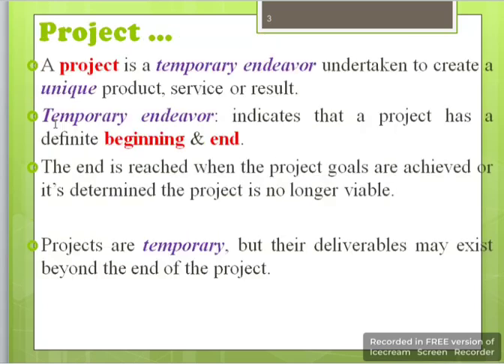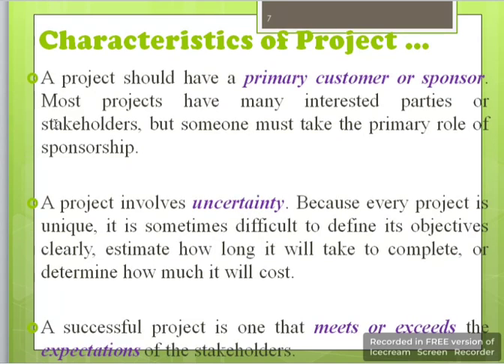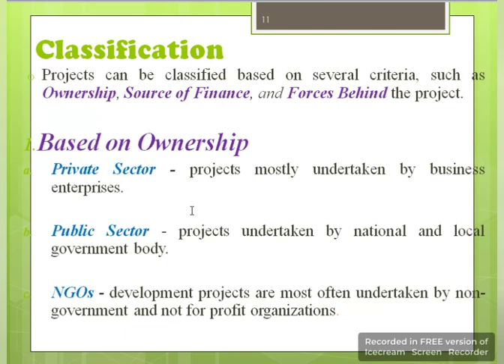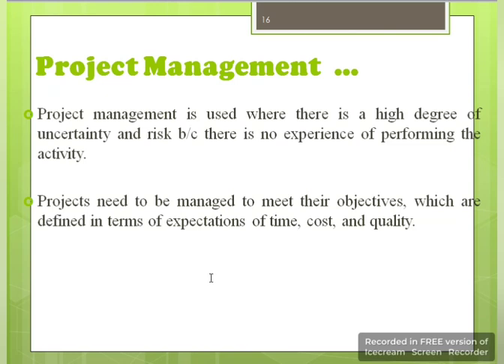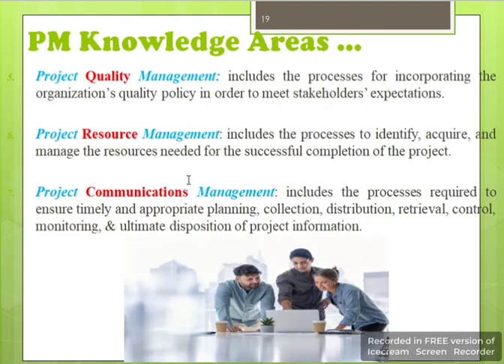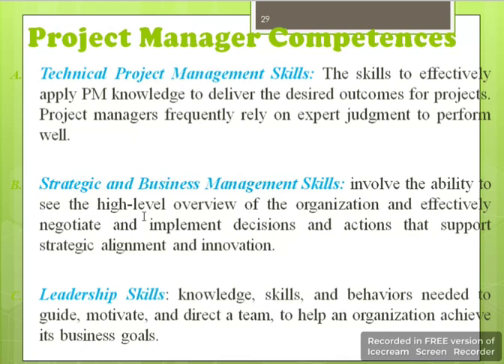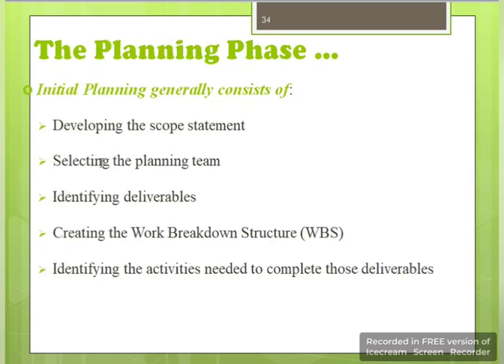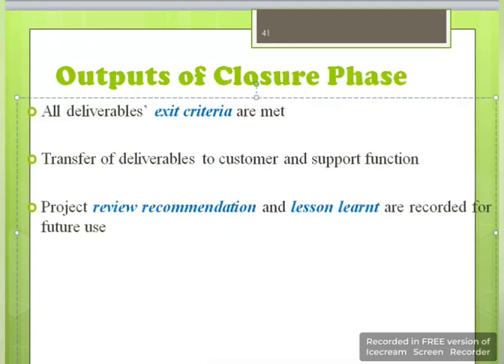Introduction to Project Management: Essential Concepts and Best Practices for beginner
Whether you're a beginner or looking to refresh your knowledge, this video is perfect for understanding the fundamental concepts and best practices of project management.

In this video, we cover the key aspects of project management, including project initiation, planning, execution, monitoring, and closing. We explore essential tools and techniques, such as defining project scope, creating work breakdown structures (WBS), developing project schedules using Gantt charts, and managing project risks.
Best practices in project management
Project initiation and planning
Gantt charts in project management